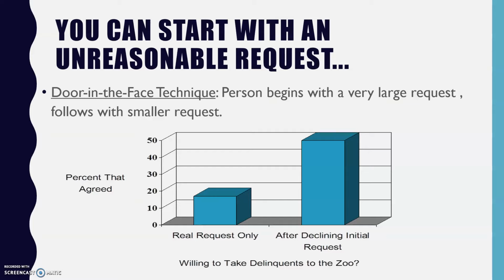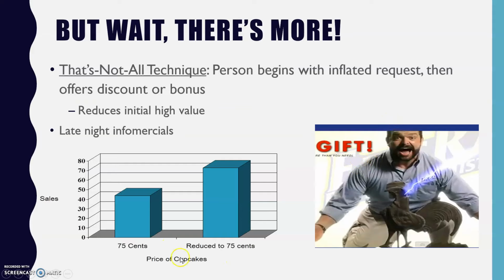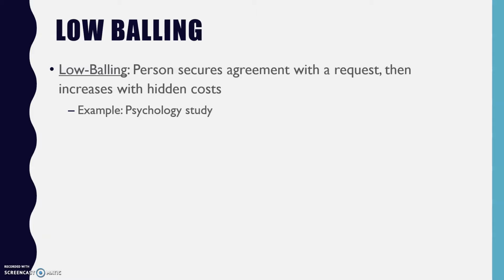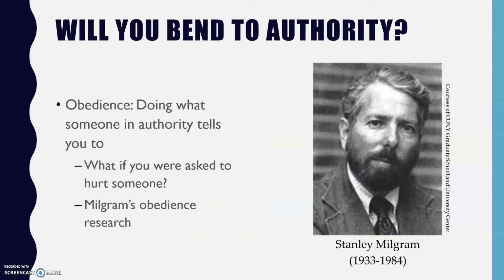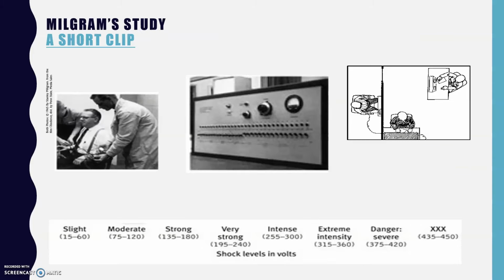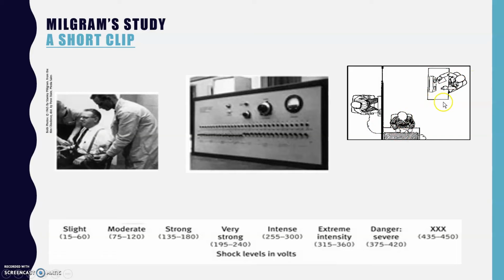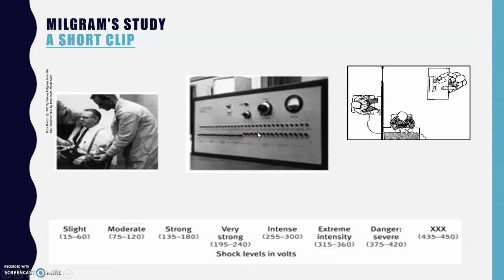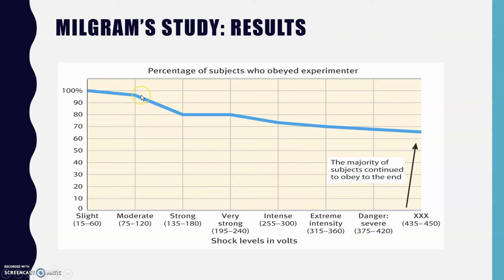General Psychology: Compliance and Milgram's Obedience Study